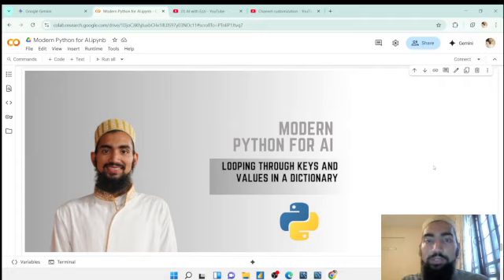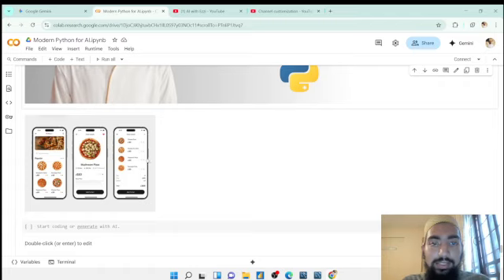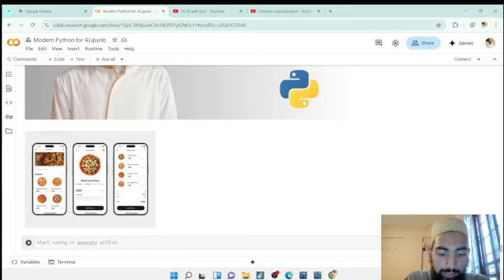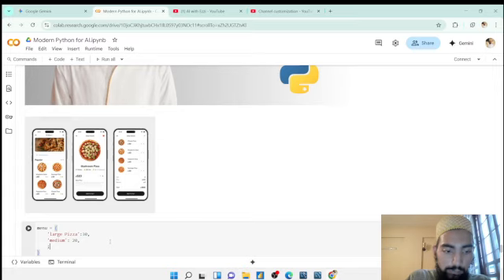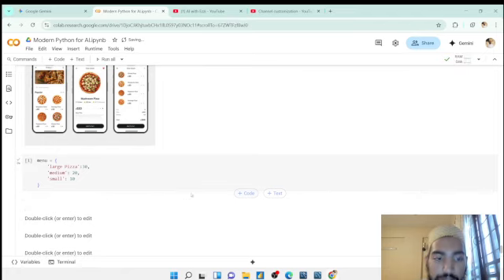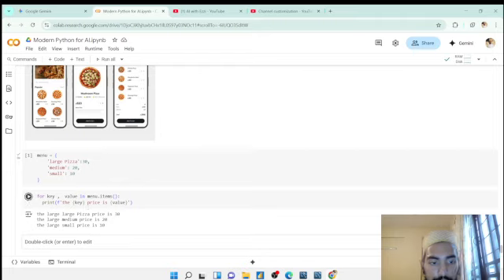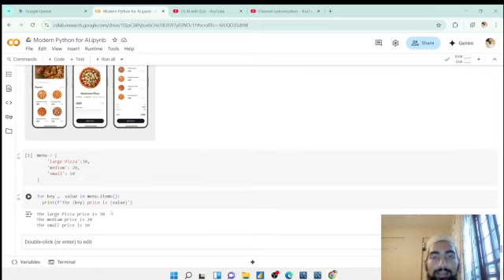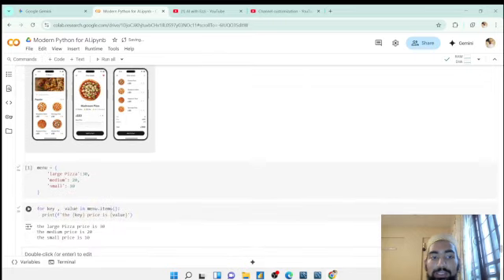Looping Through Keys and Values in a Dictionary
Don't want to loop through keys and then access values separately? This video shows you the proper way to get both the key and the value from a dictionary at the same time using the .items() method, making your code cleaner and more efficient.